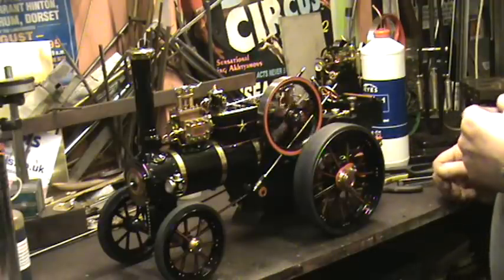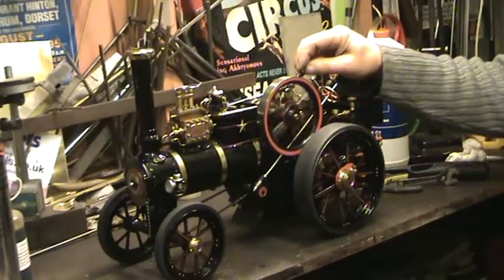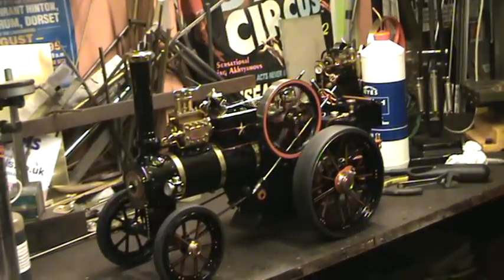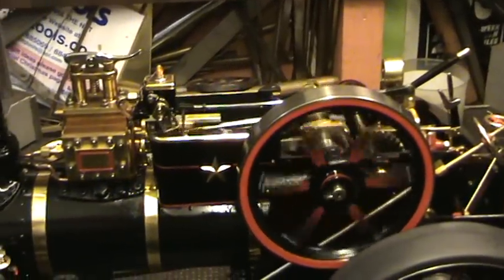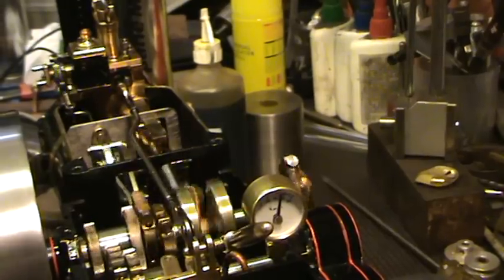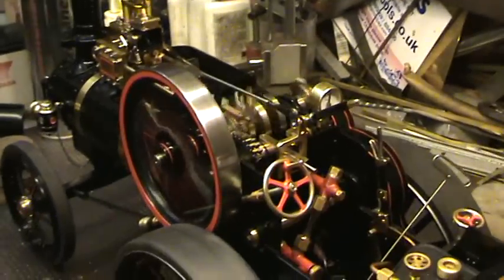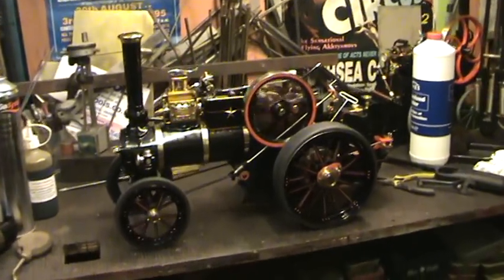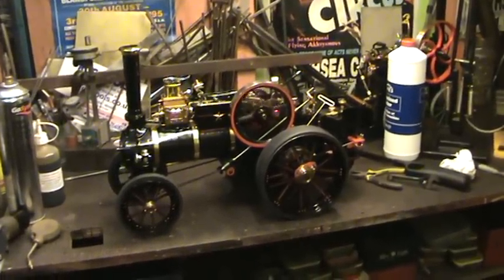1 inch traction engine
1 inch minnie traction engine ive just finished building.